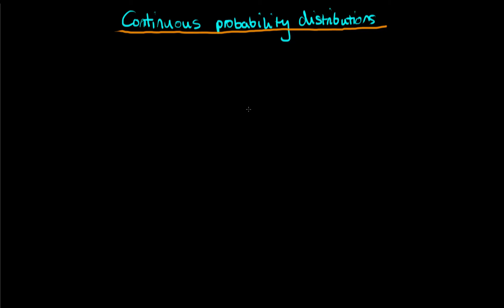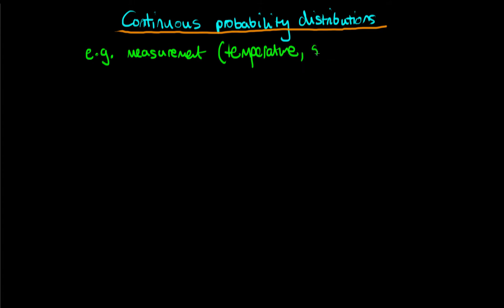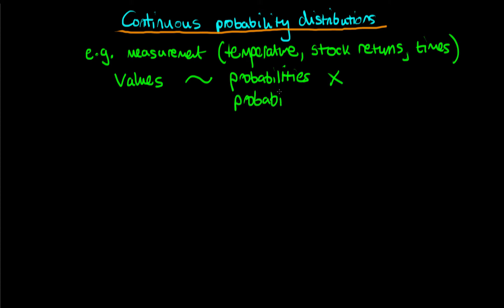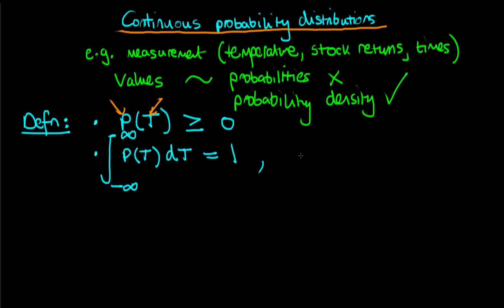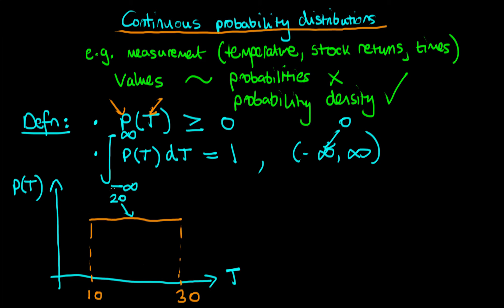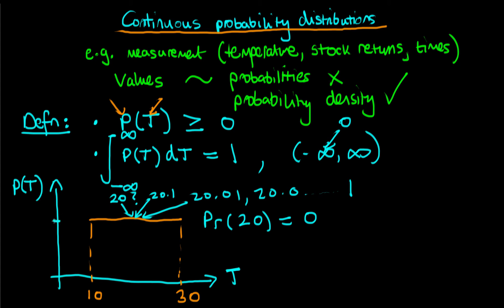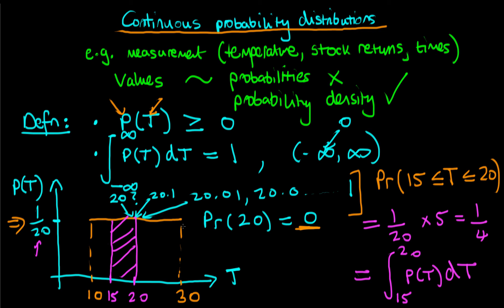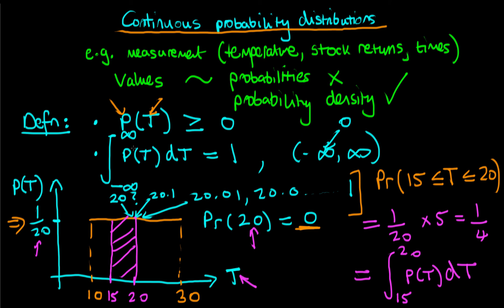An introduction to continuous probability distributions.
This video introduces continuous probability distributions and describes their key properties.